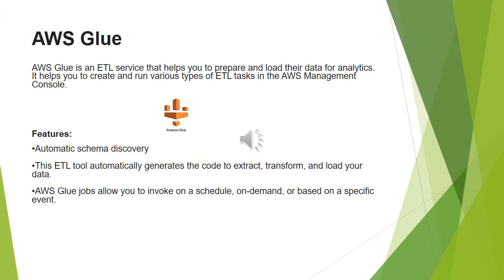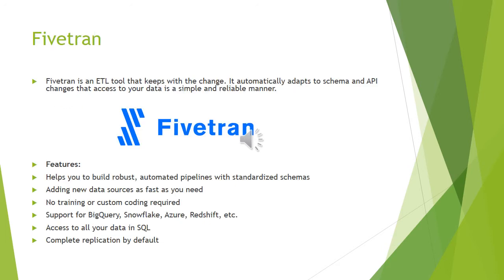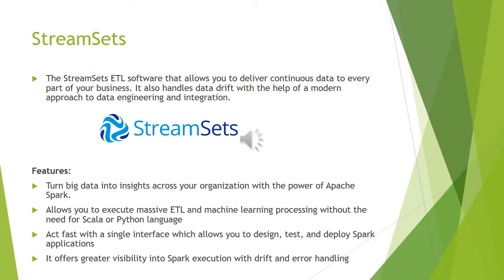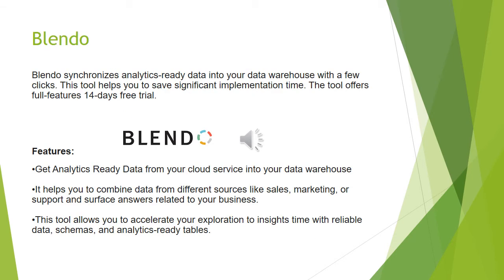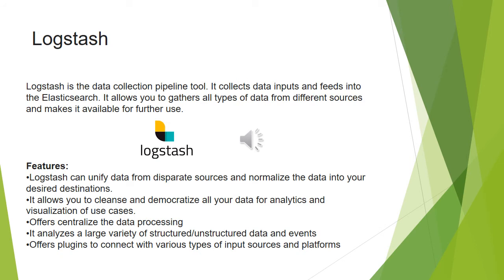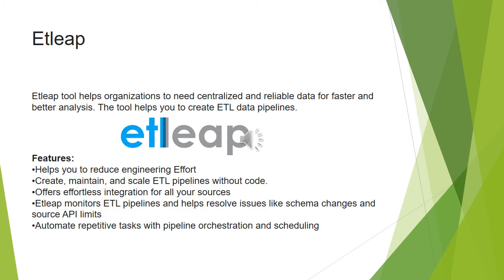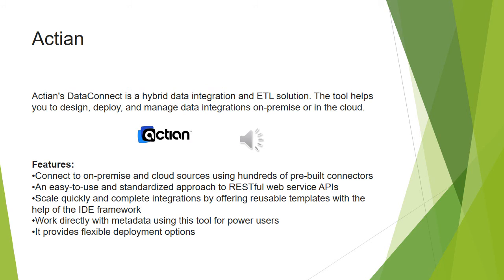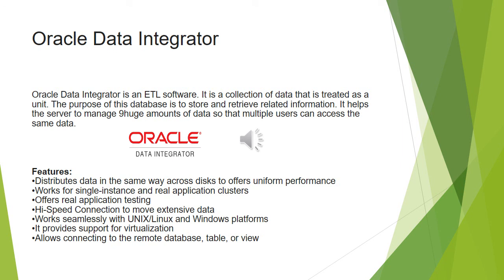10 Commercial ETL Tools